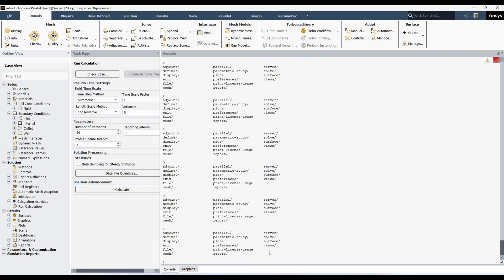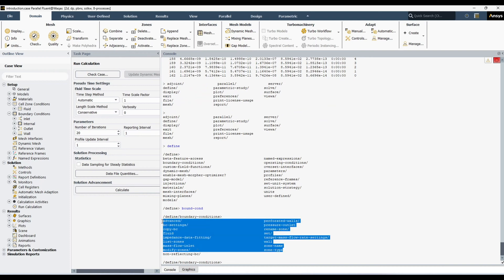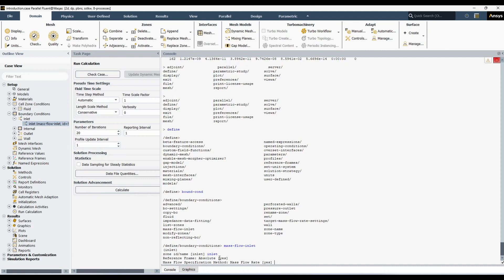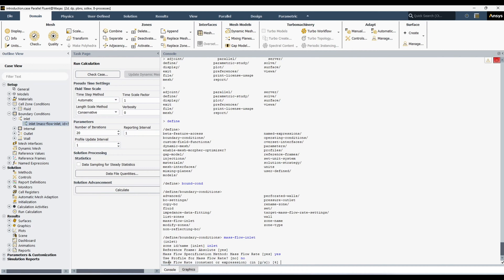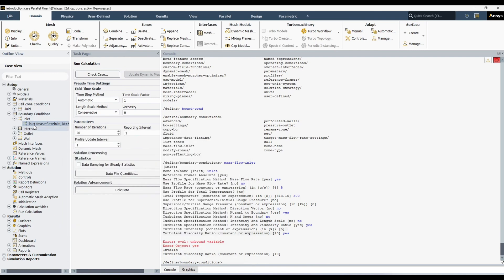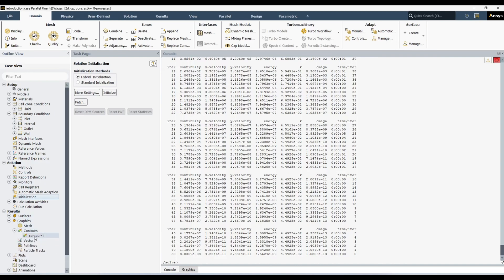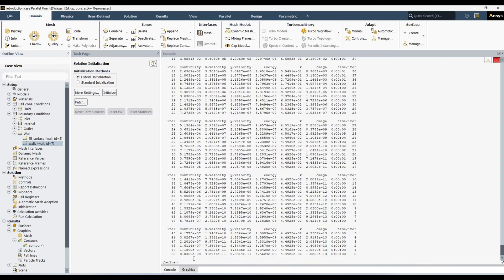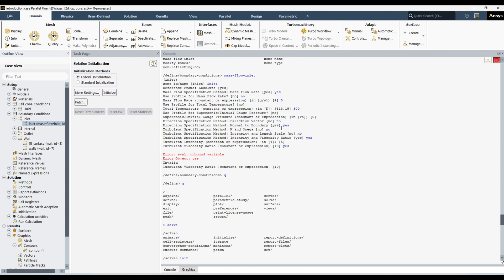Define / Change boundary condition using Text User Interface (TUI) | Ansys-Fluent | ( 2/6)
"In these tutorial videos, I have discussed the utilization of Text User Interface tui in ansysfluent . An illustrative example is presented to demonstrate the capabilities of TUI, showcasing its potential to automate simulations and significantly streamline the process, saving considerable time and effort. This introductory video focuses on navigating in Fluent console , as well as reading and writing case and data files. Subsequent videos will delve into more advanced topics."

CFD Books

Accessories

Introduction to Text User Interface (TUI)